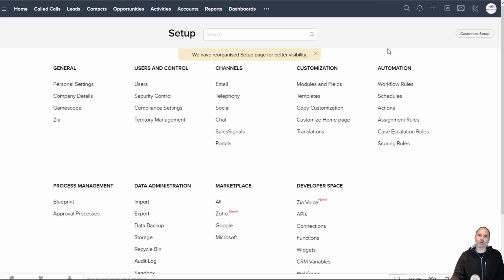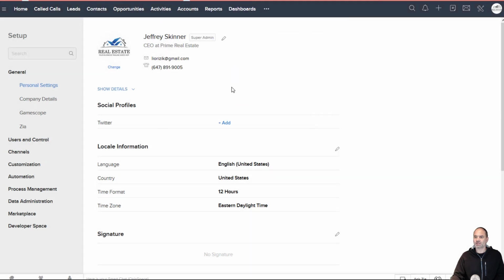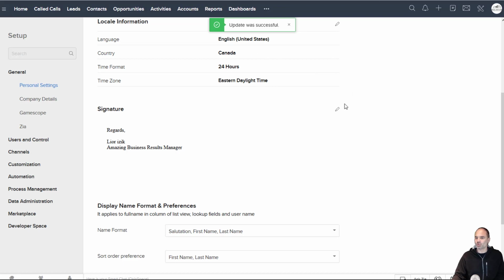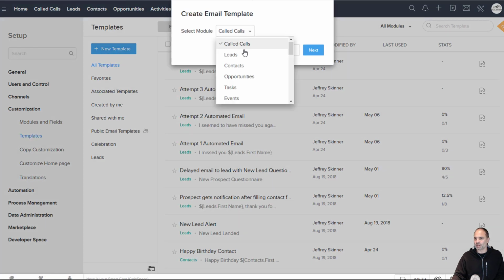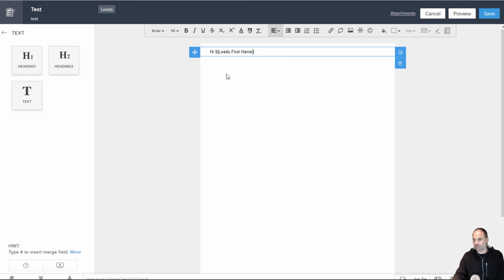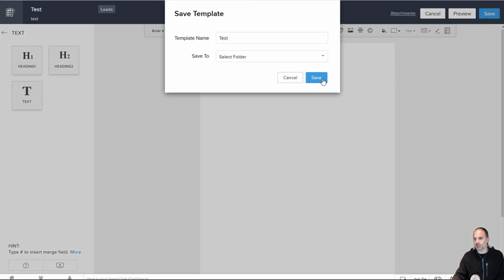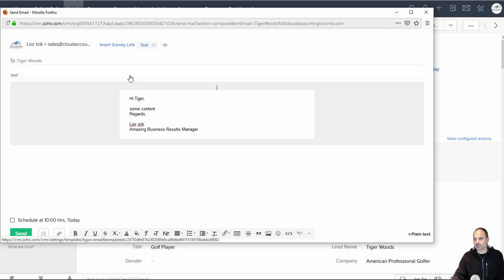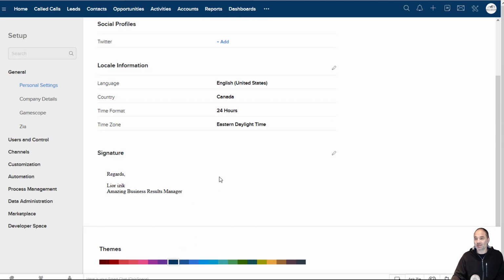Zoho CRM Training - Personal Settings and Signature Setup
My name is Lior Izik and I am a Business Coach and an Advanced Zoho Partner located in Toronto, Canada.

Tag Me As Your Zoho Partner Free Of Charge And Get great Perks